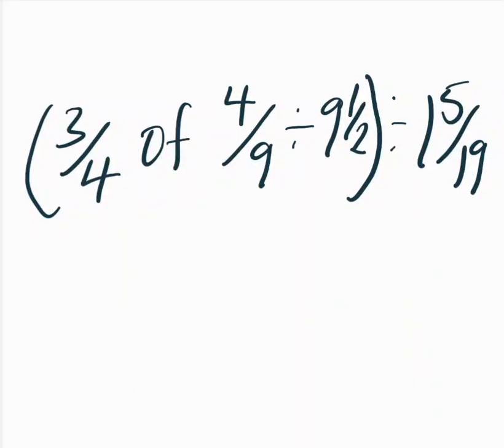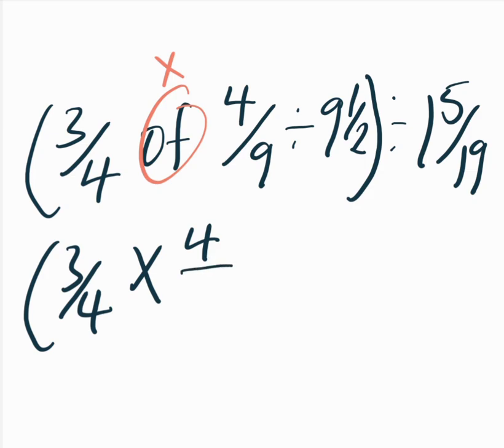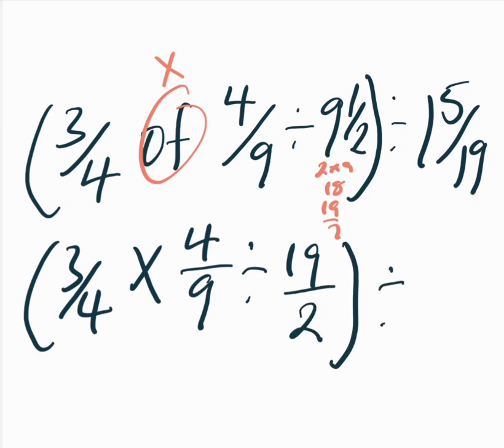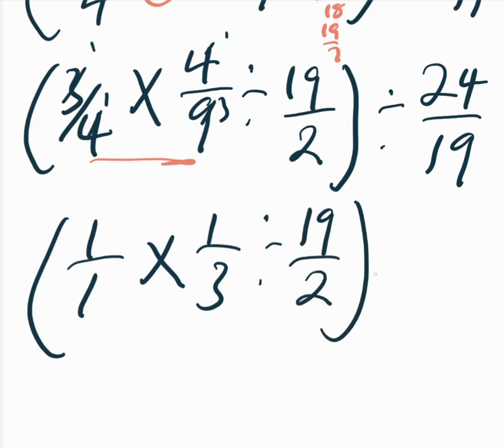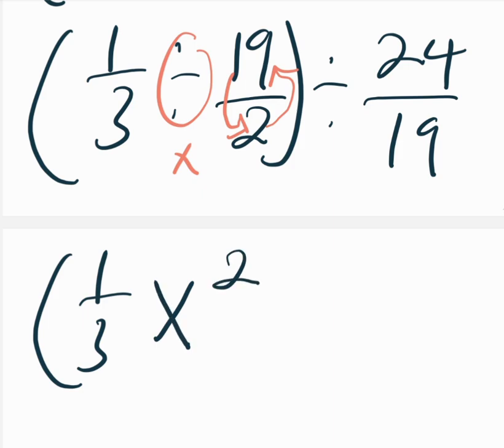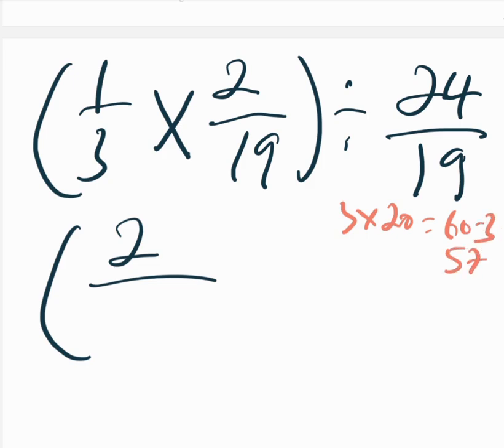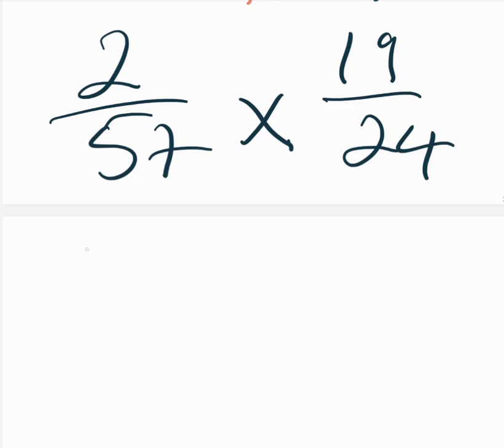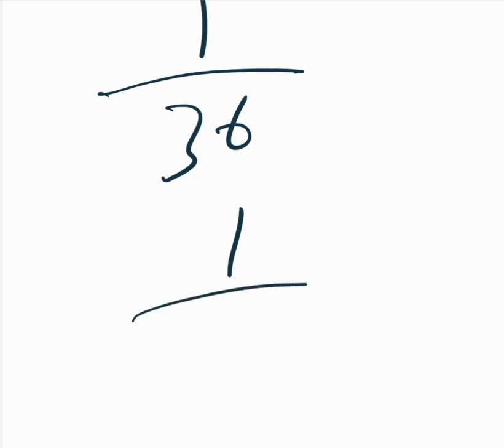TRICKY FRACTION PROBLEM SOLVED STEP BY STEP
Fractions can be confusing, especially with mixed numbers and tricky expressions. In this video, I’ll show you step by step how to solve a difficult fraction problem the easy way. By the end, you’ll understand how to handle problems like (¾ of ⁴⁄₉ ÷ 9½) ÷ 1⁵⁄₁₉ without getting stuck. Perfect for students learning fractions, homework help, or anyone who wants to improve their math skills!”